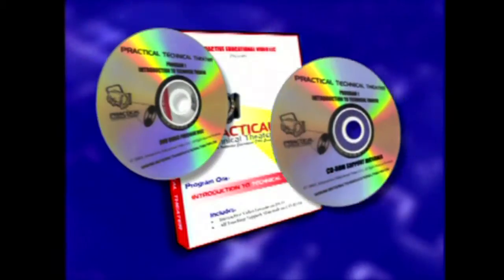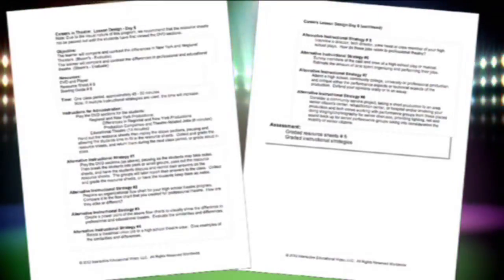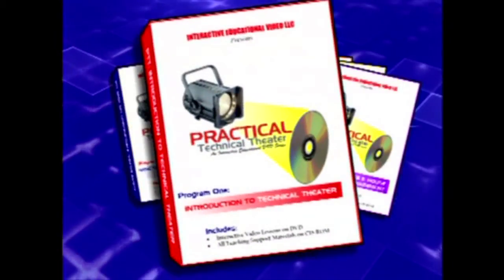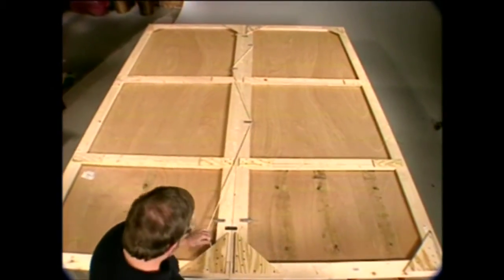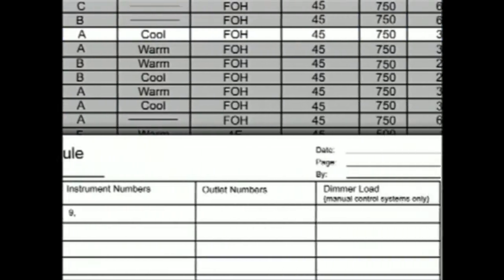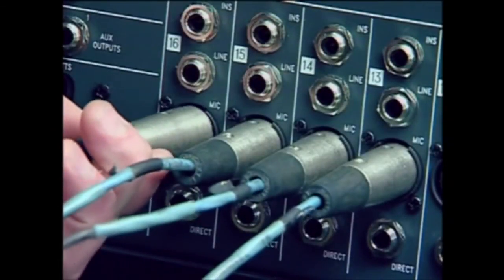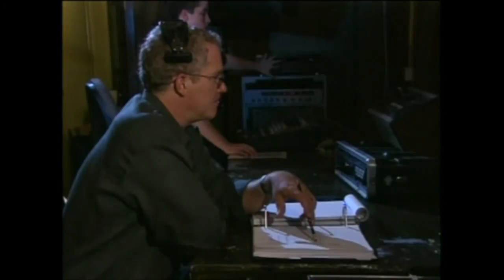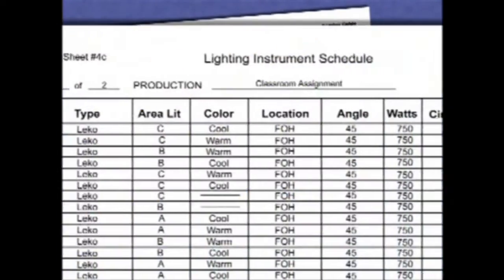Practical Technical Theater Introduction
Bob and Marti Fowler of Interactive Educational Video introduce you to their Practical Technical Theater series of DVDs.

The Complete Solution for Technical Theater Classrooms

This series of instructional DVDs is perfect for the teacher who feels more at home with a prompt book than a hammer, and would welcome a new, visually oriented teaching tool for their tech classes and production crews.

Developed by master theater educators Bob and Marti Fowler, the series is engaging and fun for students. The lessons in this series will help turn your students into valuable theater technicians who know what to do and how to do it.

Each DVD becomes your classroom textbook and is packaged with a CD-ROM which contains Lesson Designs that use Cooperative Learning and Multiple Intelligence Strategies, Resource Sheets, Written Assessments, Scoring Guides, Writing Prompts, and Performance Rubrics. It is a complete curriculum for technical theater classrooms.

DVDs:
1) Introduction to Technical Theater
2) Basic Set Construction & Theater Safety
3) Lighting for the Theater
4) Audio for Theater
5) Stage Management
6) Set Design
7) Lighting Design
8) Business & House Management
9) Costuming for Theatre
10) Careers in Theatre